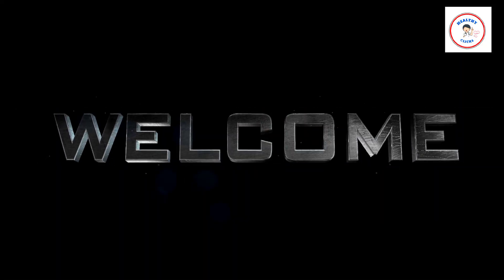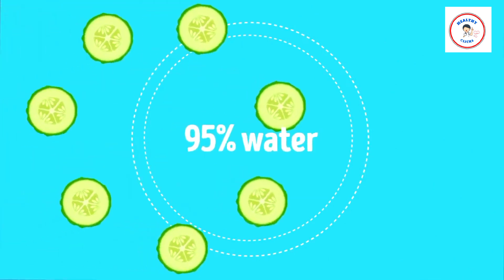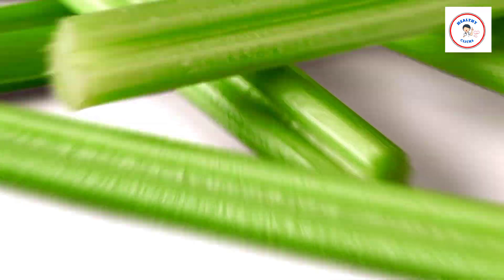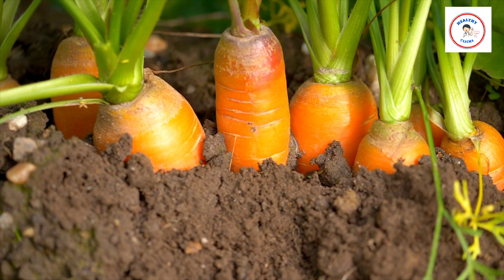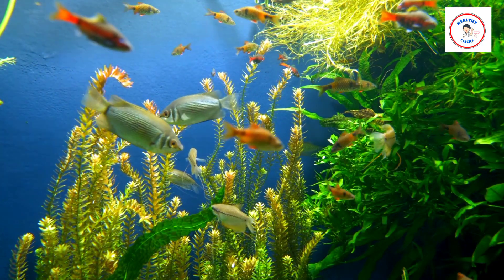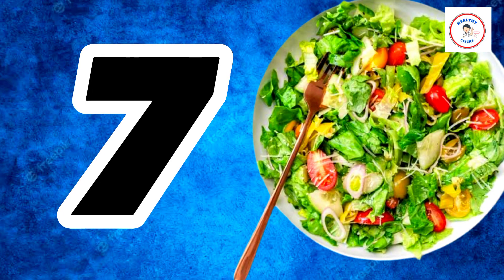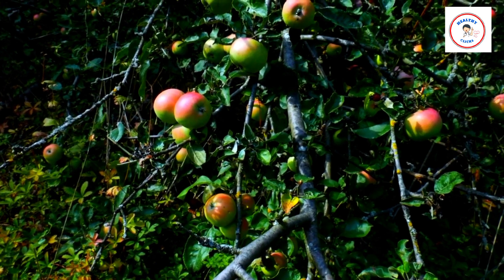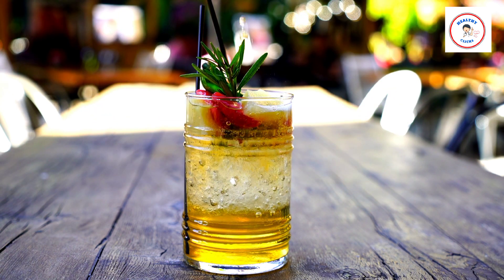Stay Cool and Satisfied: 8 Must Try Foods for a Tasty Summer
Stay cool and satisfied this summer with these 8 must-try foods! Discover delicious and refreshing options that are perfect for beating the heat while satisfying your taste buds. From juicy tomatoes to refreshing celery sticks, this video will guide you through the top summer foods to help you stay refreshed and satisfied. Learn about the nutritional benefits of each food and get ready to take your summer meals to the next level with these tasty options. Watch now to discover the ultimate summer food guide!